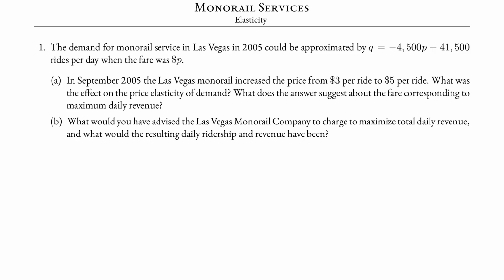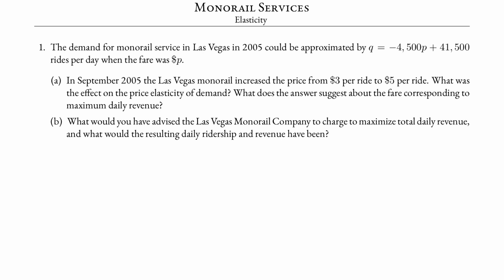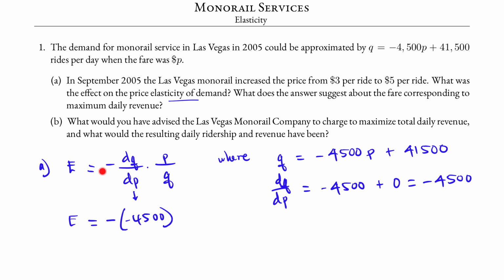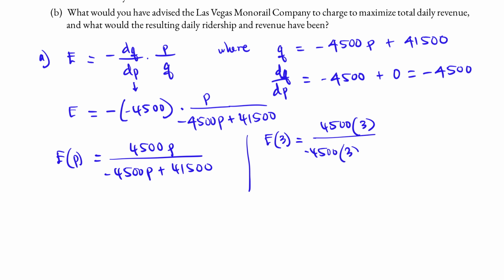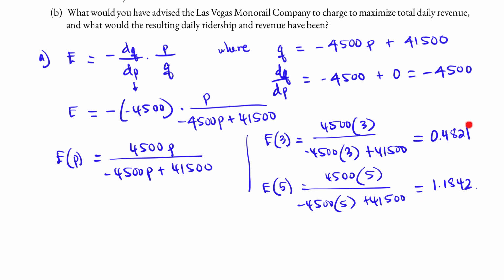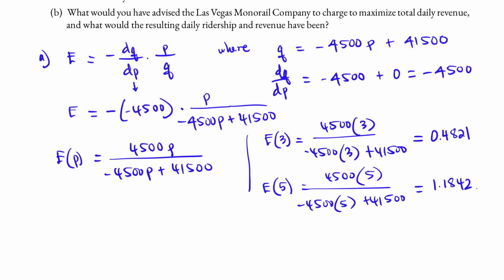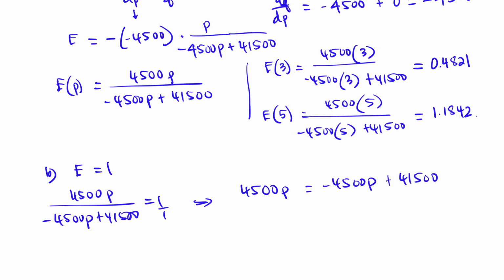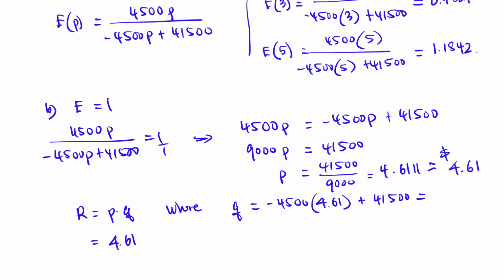Waner 506 Monorail Services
Monorail Services